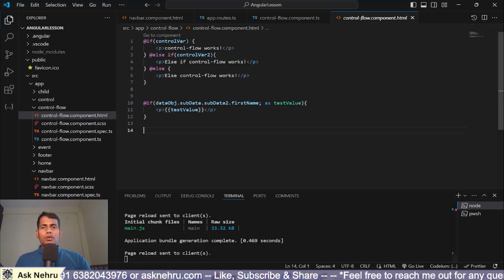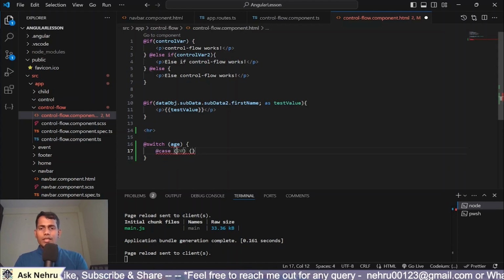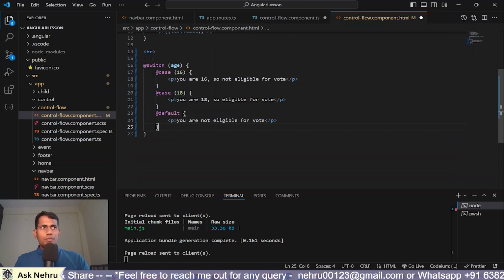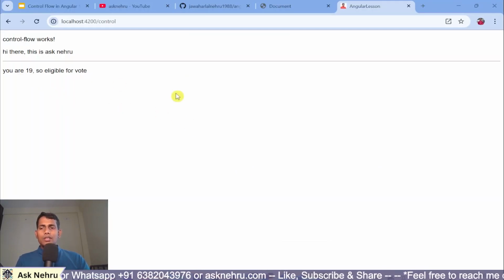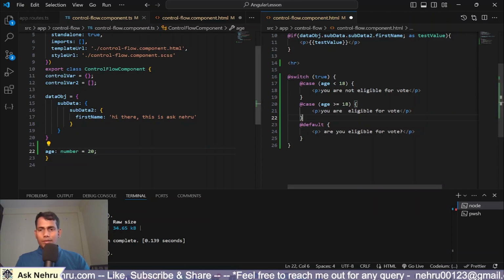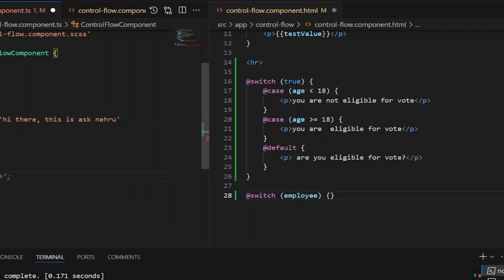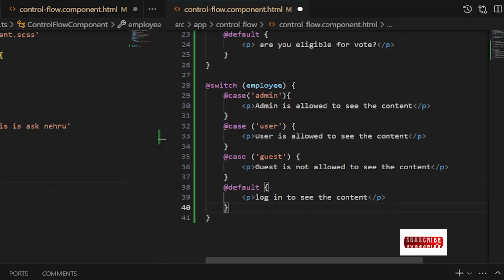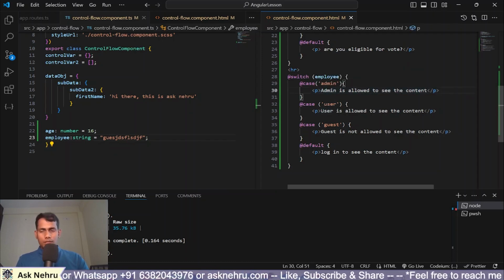Switch Control Flow in Angular 18: Mastering ngSwitch for Dynamic Rendering PART 18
Explore the power of the ngSwitch directive in Angular 18 to control flow and render views dynamically based on conditions! In this tutorial, I’ll guide you through using ngSwitch, ngSwitchCase, and ngSwitchDefault to handle complex UI scenarios. Perfect for developers looking to manage component views based on multiple conditions!

💡 What You’ll Learn:

Understanding ngSwitch in Angular 18
Using ngSwitchCase and ngSwitchDefault for dynamic rendering
Examples of ngSwitch in action
Best practices for control flow in Angular applications